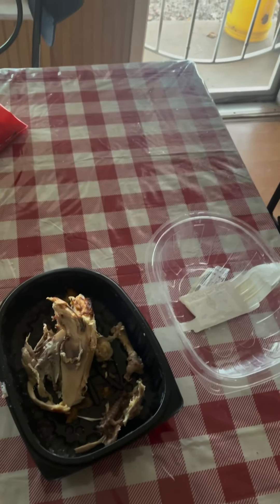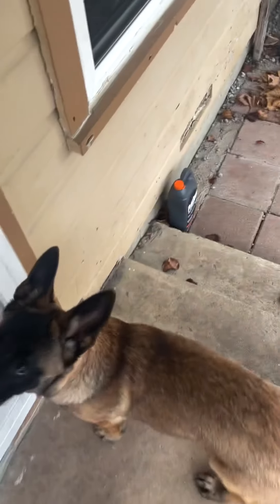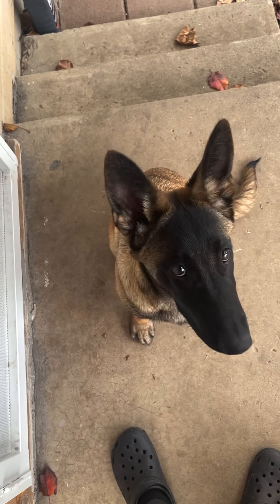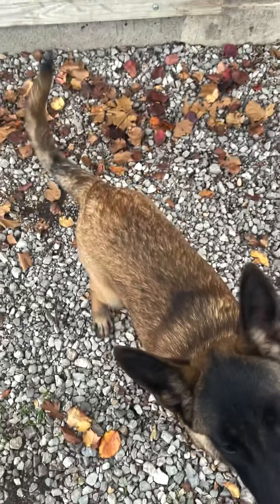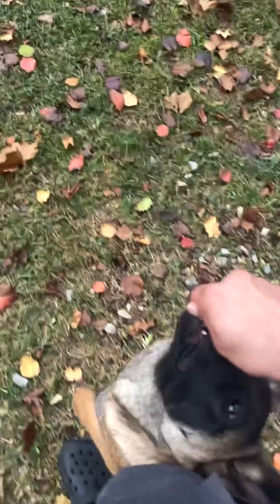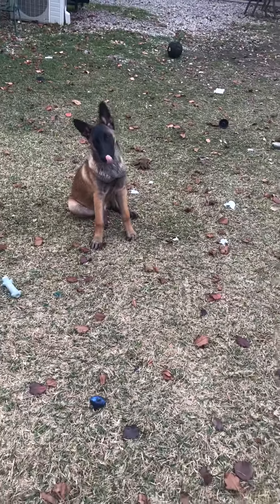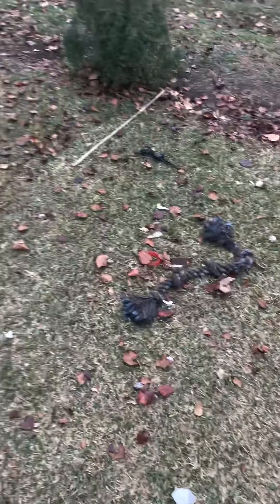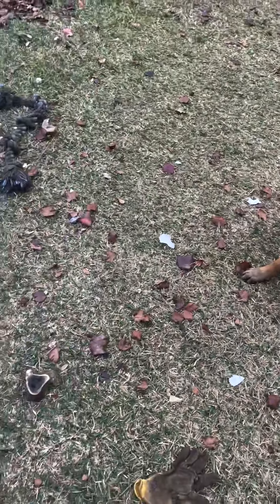Homie’s Training Session